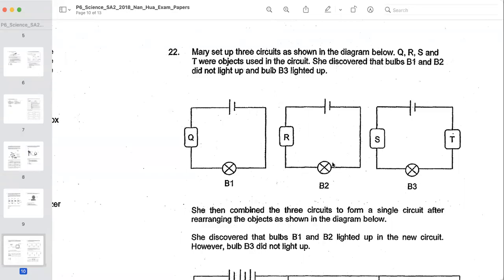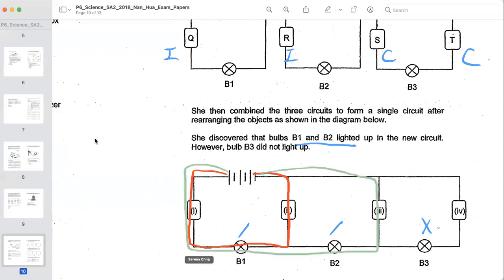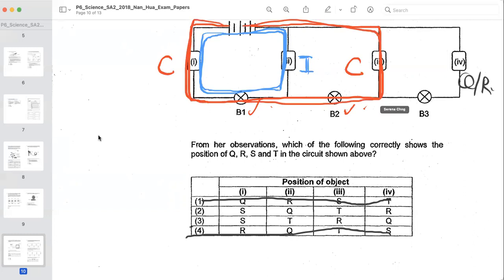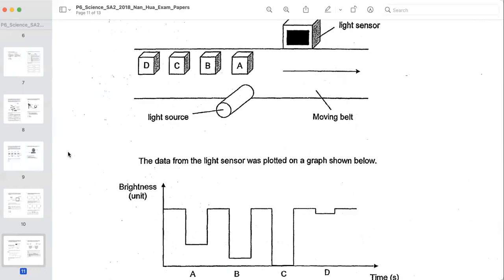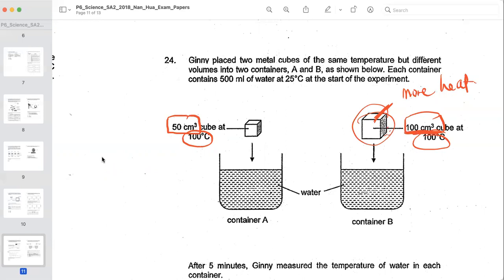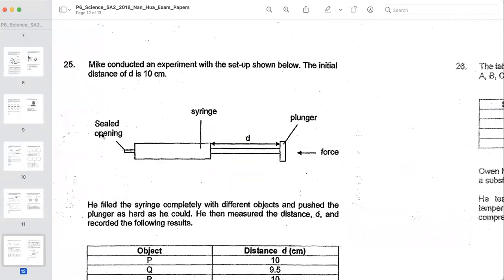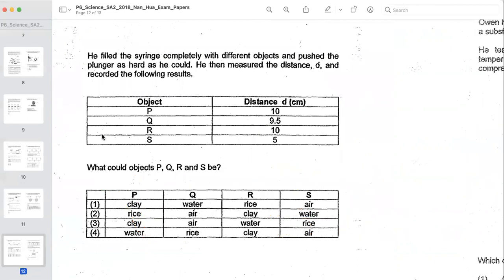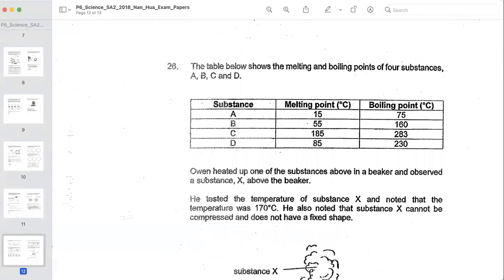Q22 to Q25